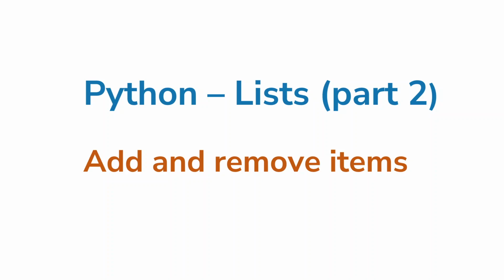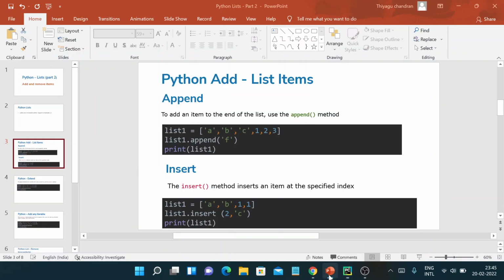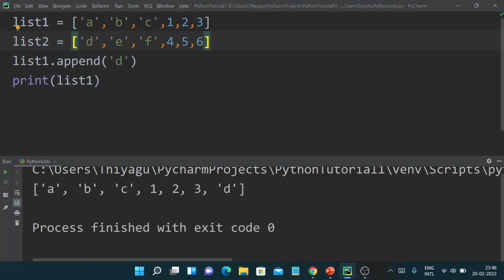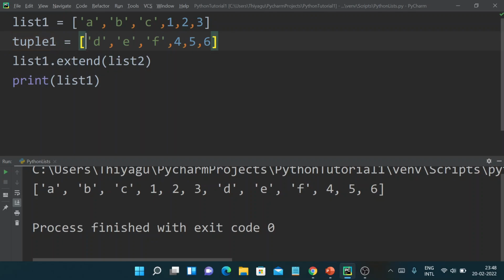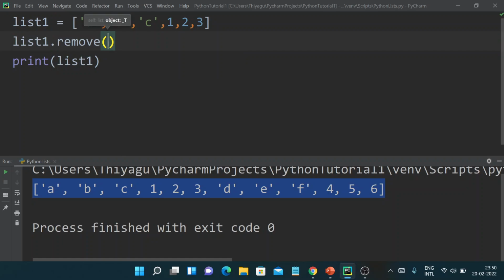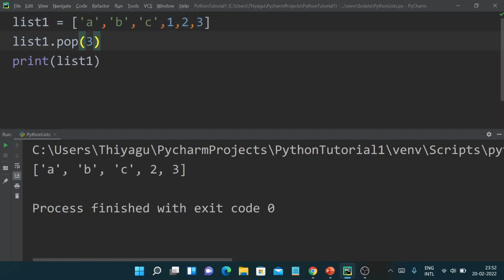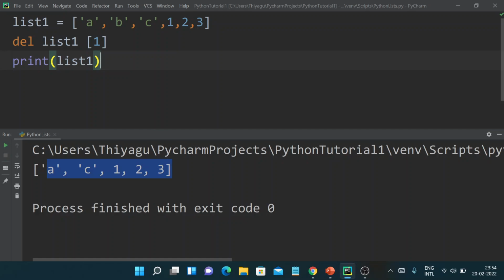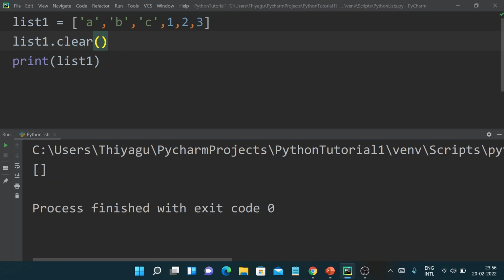Python Lists - Part 2 | ADD and REMOVE items | Python Beginners Tutorial | An IT Professional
This is part 2 of introductory python tutorial about Python Lists. This video focuses on how to ADD and REMOVE items from list.